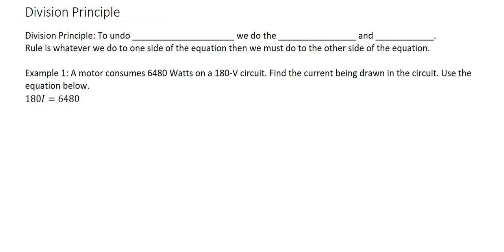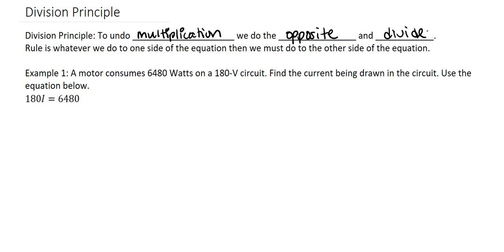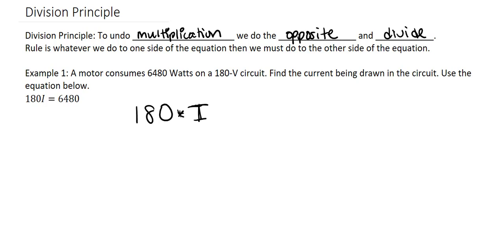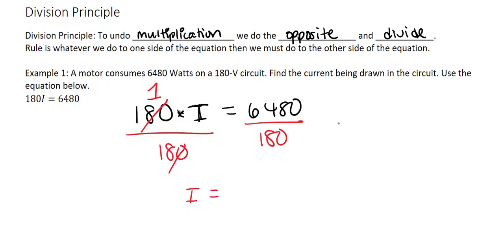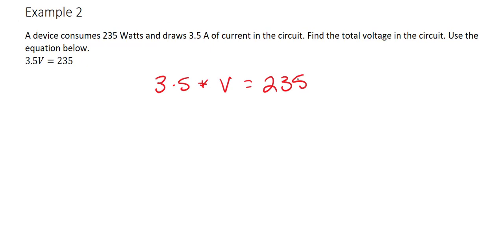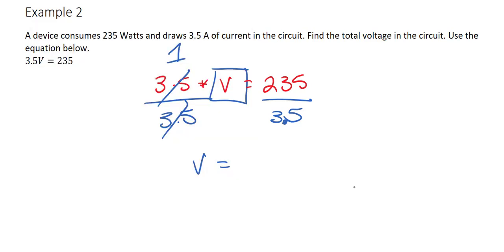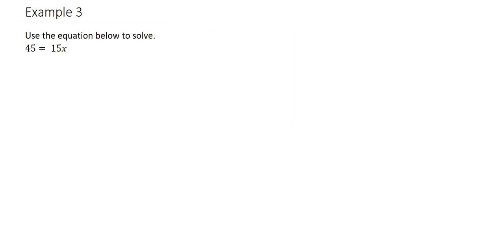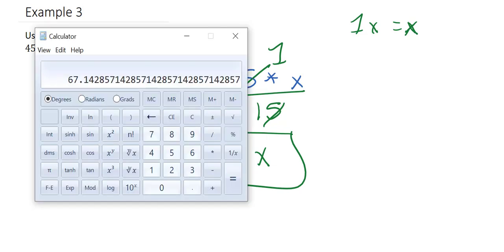Division Principle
Solving linear equations by dividing.